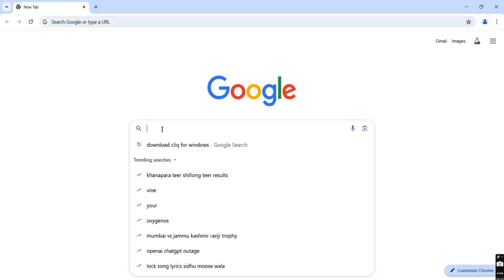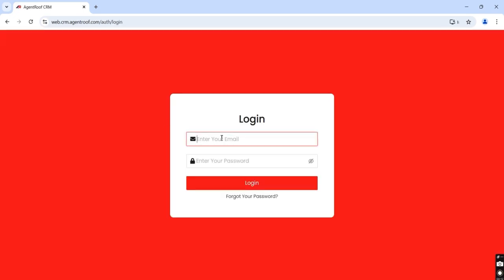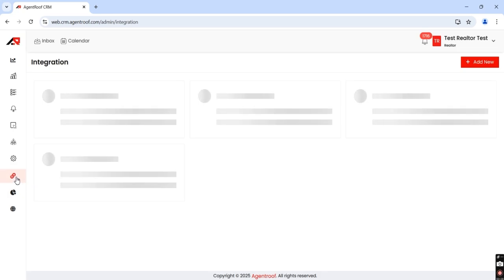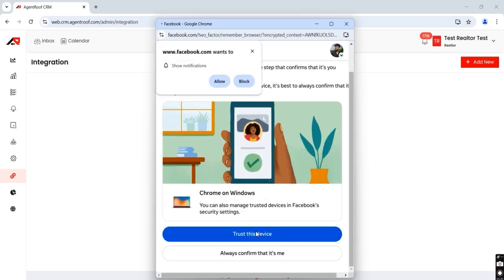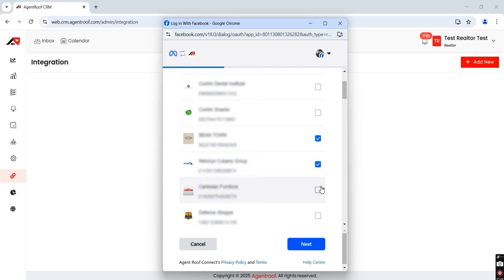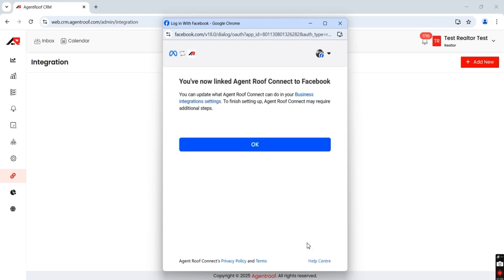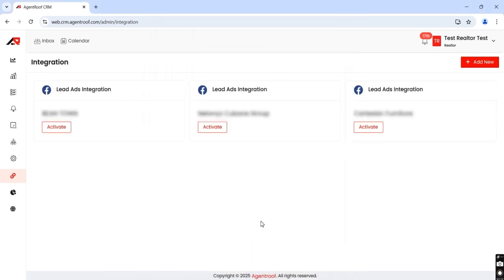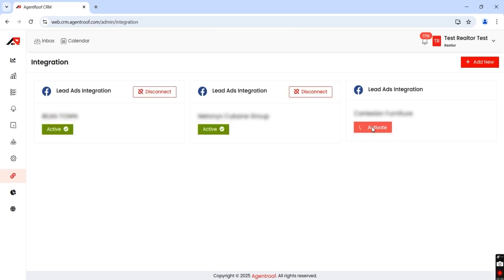AgentRoof CRM Facebook Integration Tutorial Video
Check how to connect your Facebook account to AgentRoof CRM